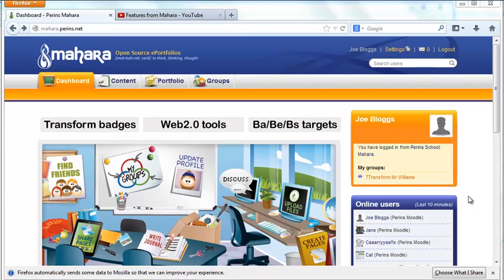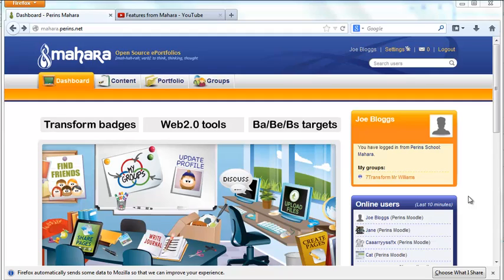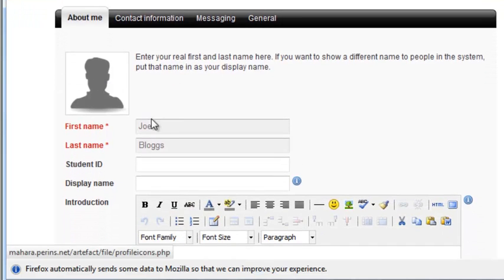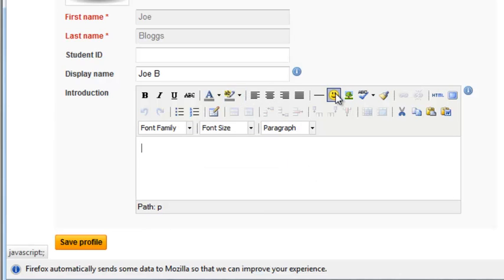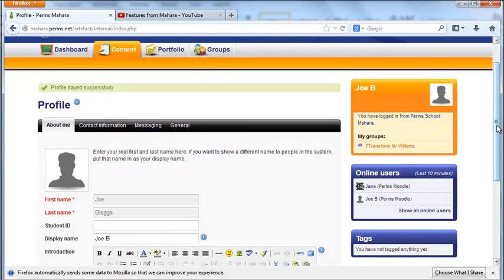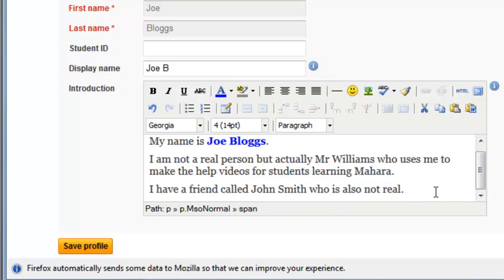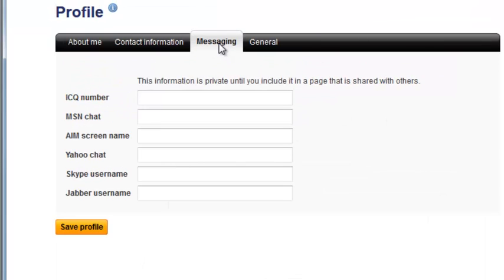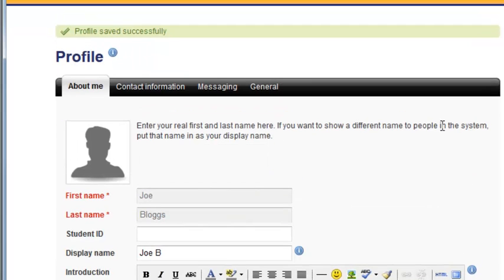Adding Profile Information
Adding in profile information